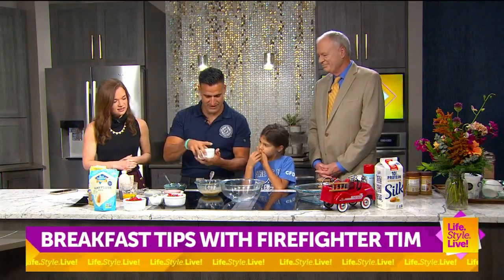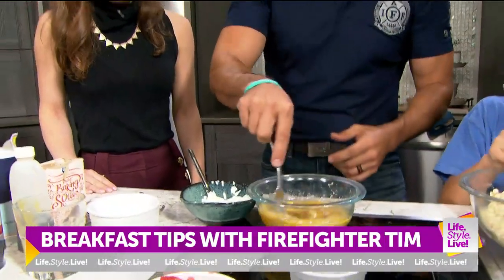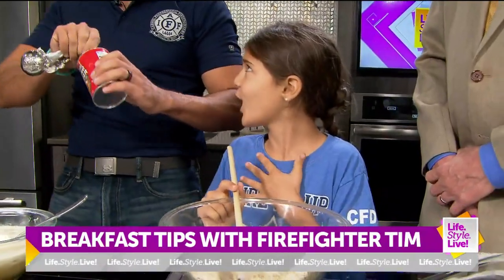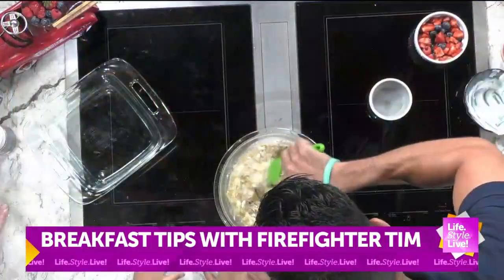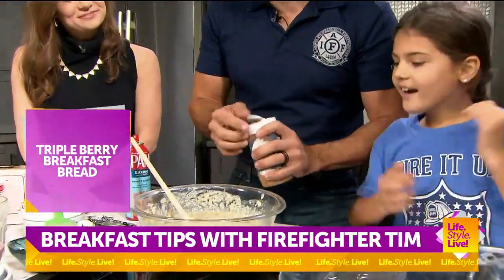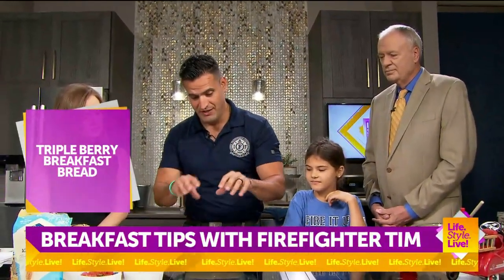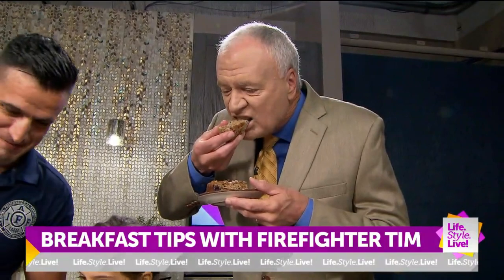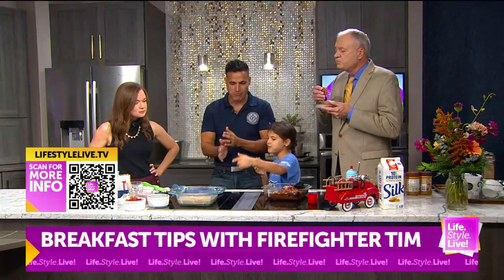Breakfast tips with Firefighter Tim